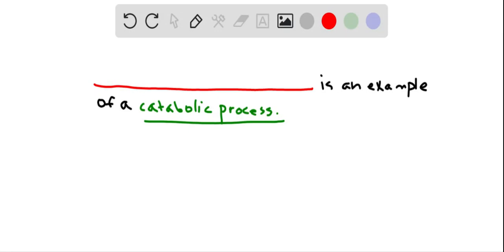Which of the following is a catabolic process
a. digestion of sucrose
b. dissolving sugar in water
c. DNA replication
d. RNA translation